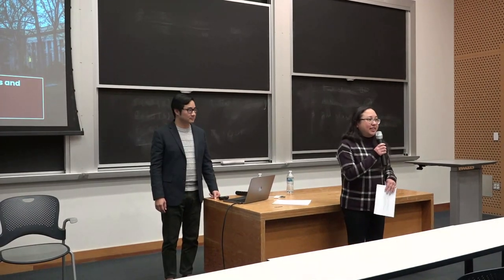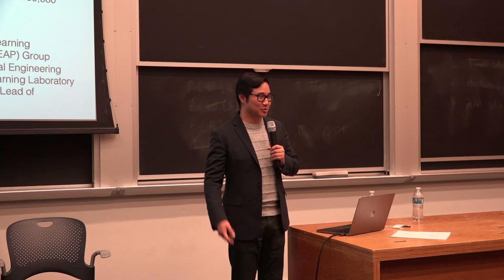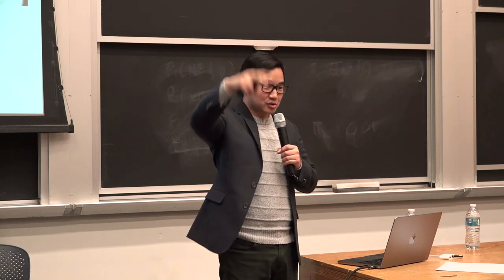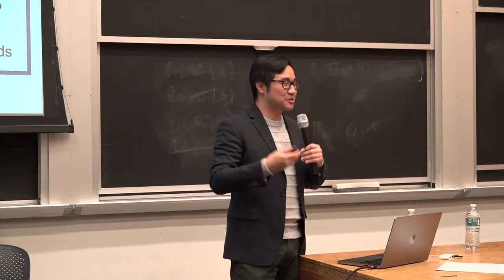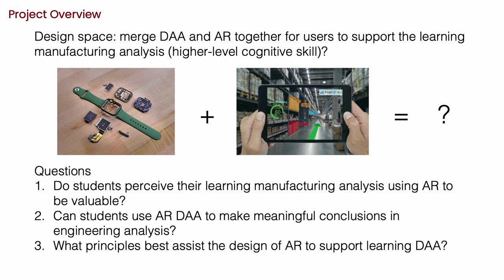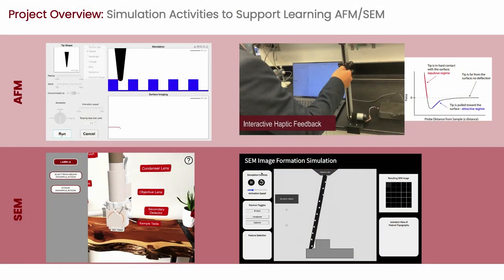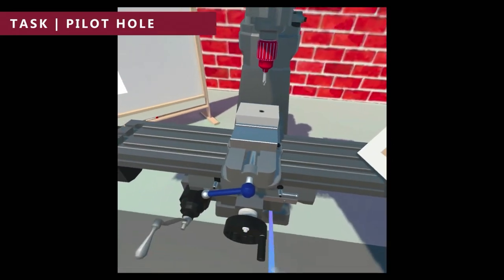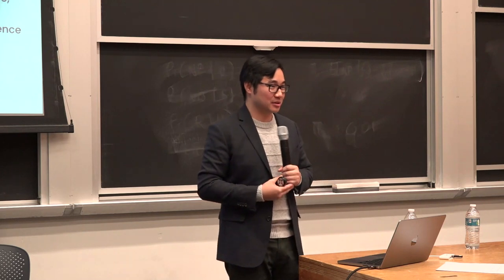xTalk, Dec. 6, 2023, AR/VR in Teaching at MIT: Possibilities and Approaches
Dr. John Liu shares how AR/VR helps to address learning challenges in courses such as 2.008x Design & Manufacturing, 2.674 & 2.675/2.676 Micro/Nano Engineering Laboratory, and 2.670 Mechanical Engineering Tools.

Dr. Liu is a Scientist in the Digital Learning Lab, Lecturer in Mechanical Engineering, and Principal Investigator of the MIT Learning Engineering and Practice Group.

Chapters:
0:00 INTRODUCTION

2:16 EXTENDED REALITY (XR)
3:27 Defining XR
5:14 Immersion vs. presence
7:03 Engaging and changing minds with XR
9:52 About MIT’s Learning Engineering and Practice Group

10:47 AR PRODUCT TEARDOWN: MANUFACTURING ANALYSIS
11:12 Teaching students to disassemble, analyze, assemble
12:01 Addressing learning challenges with XR
13:54 Demo of AR App - Product Teardown
15:12 Iteration & implementation of Product Teardown
15:55 Positive student outcomes
17:18 Affordances of AR in learning & in industry
20:23 Next steps - open-ended disassembly & exploration

21:21 MULTI-SENSORY LEARNING FOR NANOTECHNOLOGY LAB
21:47 Addressing learning challenges in micro/nano
22:48 Simulation activities to open the ‘black box’
24:04 AR/VR and computer simulations

24:44 VR FOR HANDS-ON FABRICATION SKILLS
25:05 Demo of VR machining experience
26:53 Learning from mistakes
27:24 Outcomes from class and VR experience
28:09 Positive psychomotor outcomes from VR

30:25 UPCOMING XR INITIATIVES FOR MIT COMMUNITY
30:34 MIT course on designing immersive experiences
31:44 XR visualization & sensing space at MIT

32:52 DISCUSSION & Q/A
32:56 Lessons learned for instructors
35:09 VR & conceptual understanding
38:54 Data & iteration
40:42 Development & efficiencies
42:53 AR/VR for product development
46:25 AR/VR & social aspects of learning